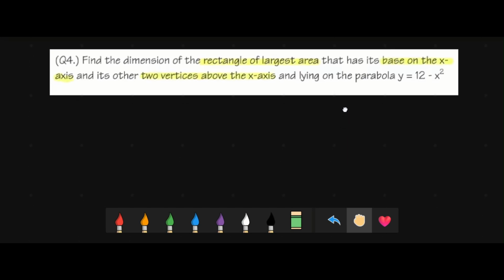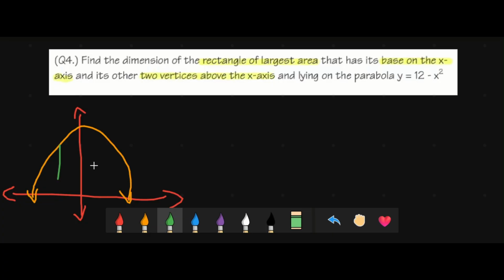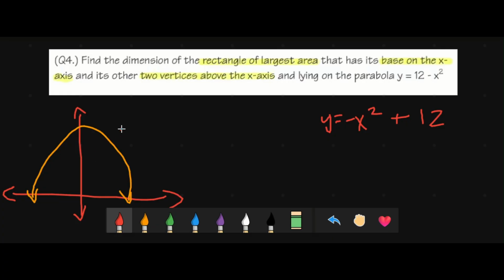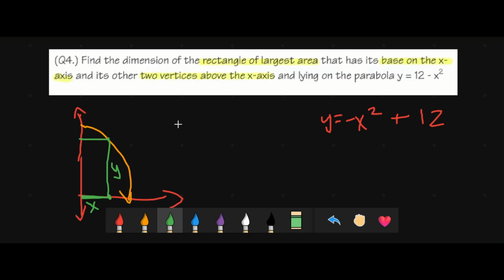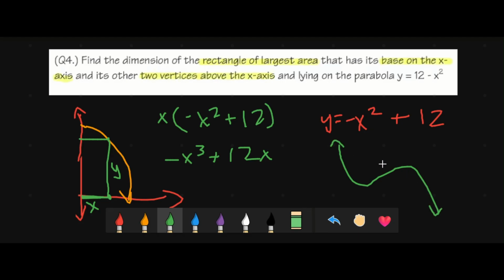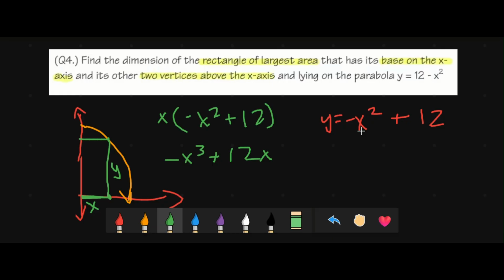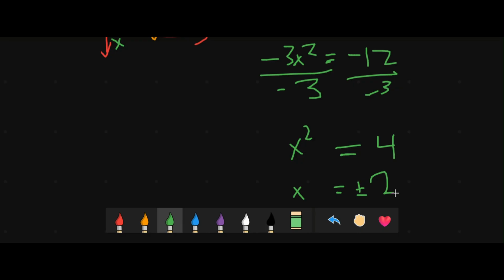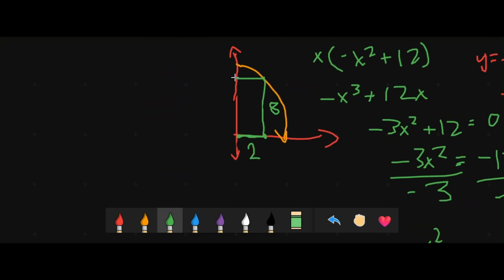Optimization Problem - Largest rectangle under a Parabola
Today I will be solving the mentioned problem. I used calculus to solve it but tell me if there is a different way. Try it out yourself!